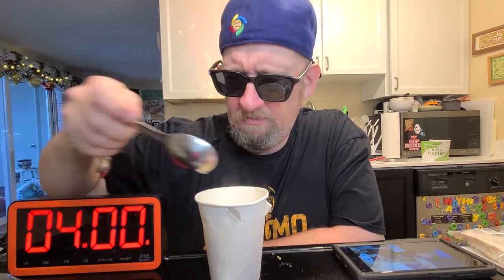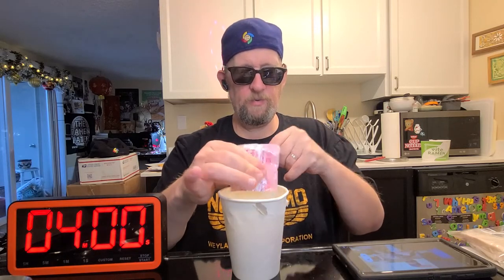Buldak Carbonara Spicy Chicken Cup - USA - Instant Noodle Recipe Time - EP 1670